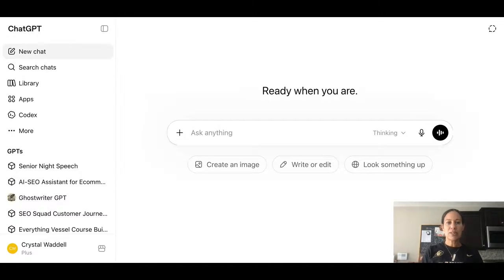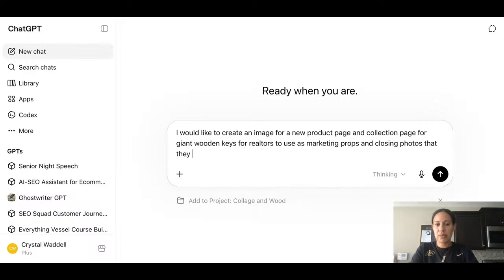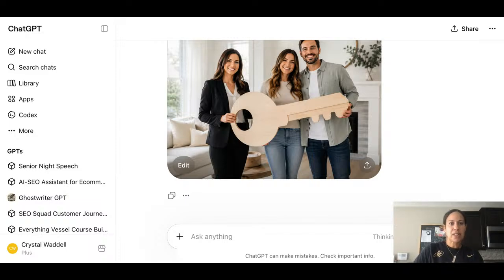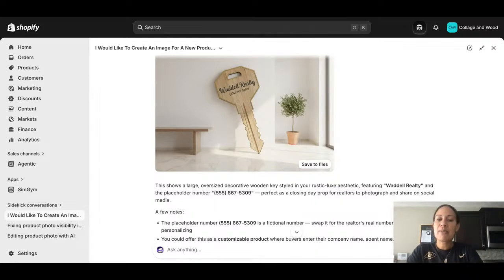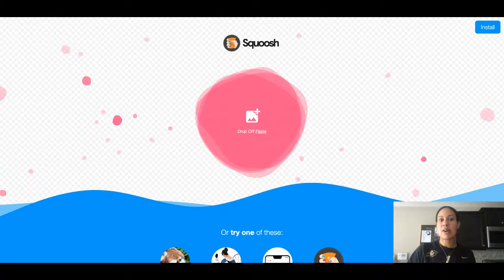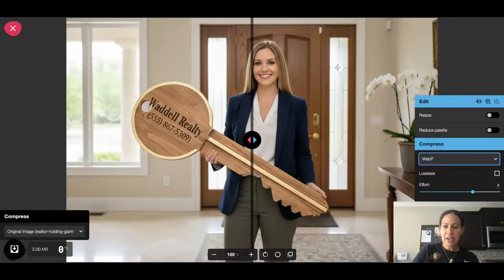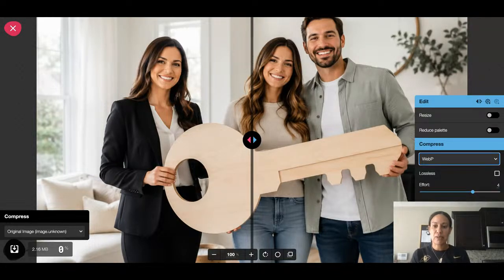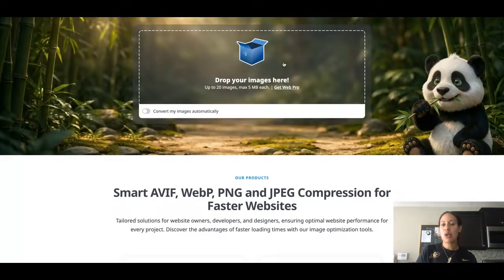Stop Paying for Image Optimization: Free Shopify Tools & Hacks | Simple and Smart SEO For Shopify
Today I'm showing you how to build and resize your collection images for free using AI and Squoosh, and if you stick around, I'm going to show you a quick page-refresh hack that lets you bypass TinyPNG's bulk limits so you can finish a whole page at once.

Want high-quality Shopify images that load fast, look professional, and cost absolutely nothing to create? In this live, we are breaking down the exact free tools and workflows you need to level up your product and collection pages.

If you’re building out a new page on your Shopify store, you don't need expensive software or complex design skills. I’m sharing my favorite free AI and compression tools, plus a specific workflow hack that saves you time and money.

What We’re Covering:
00:00 – Intro: Why optimized images matter for Shopify speed & sales

02:15 – Making the Images: Leveraging Shopify Sidekick & ChatGPT for custom visuals

07:30 – Resizing & Compressing: Squoosh vs. TinyPNG (Which is better for what?)

12:45 – The TinyPNG Refresh Hack: How to bypass the 3-image limit and prep a whole collection page fast

🛠️ Tools Mentioned In This Video:

ChatGPT (AI Image Generation)

Shopify Sidekick (Your built-in commerce assistant)

Squoosh.app (Web-based image compression by Google)

TinyPNG.com (Smart WebP, PNG, and JPEG compression)

AISEOSkool.com (my Shopify SEO School for product sellers. All with websites are welcome!)